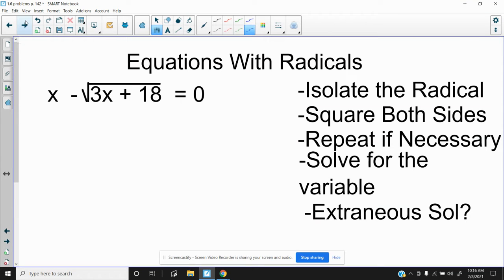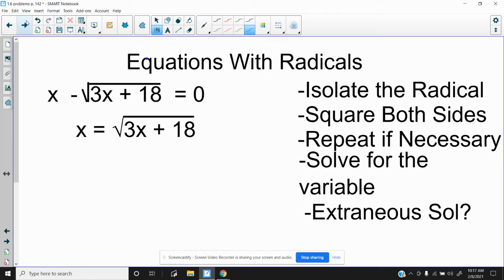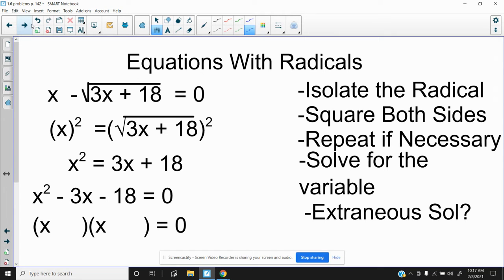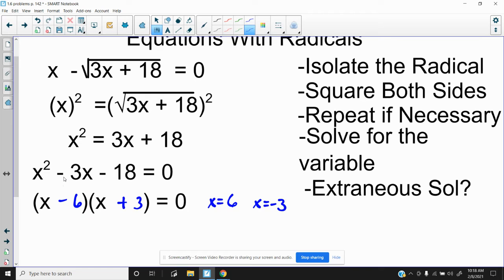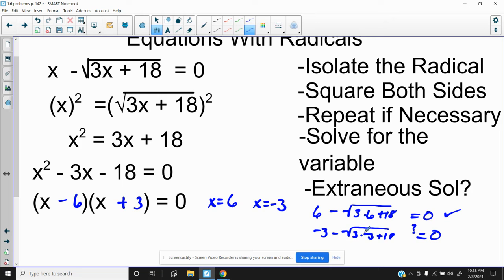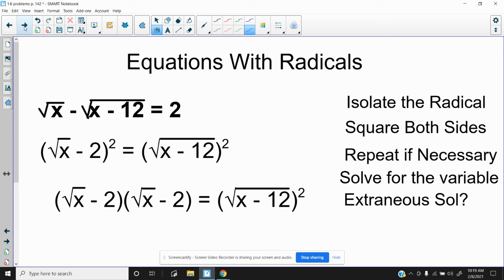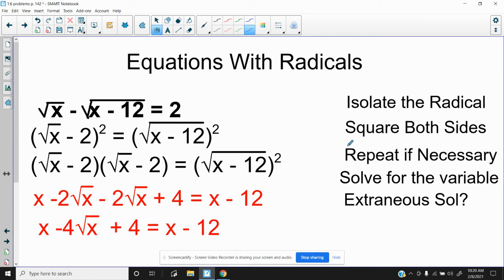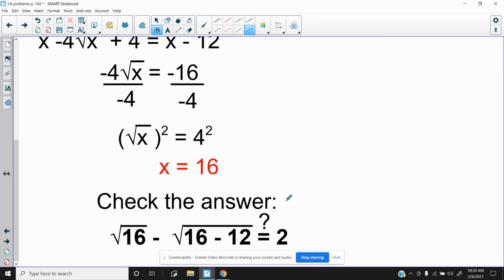1.6 Other Types of Equations Part 2